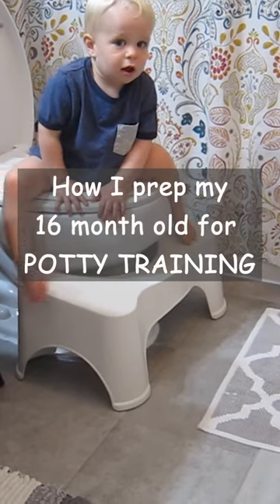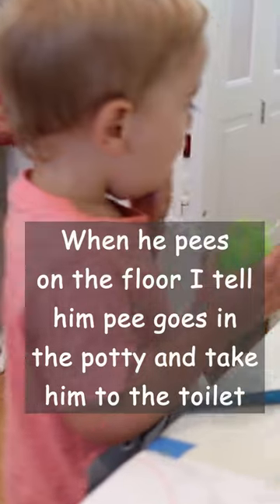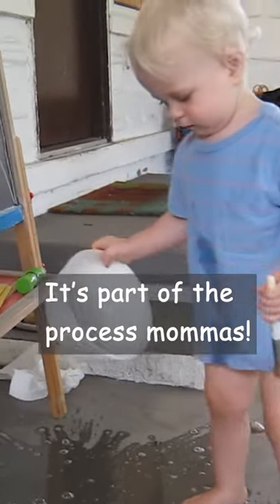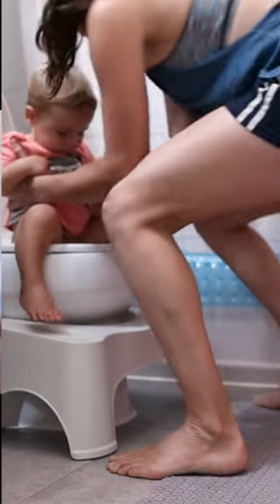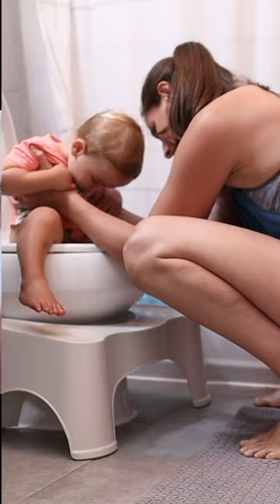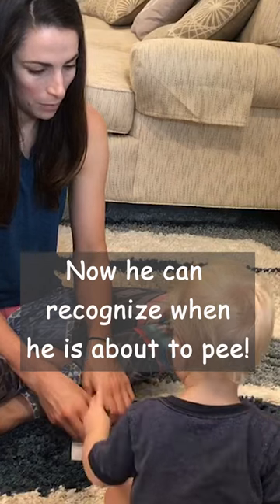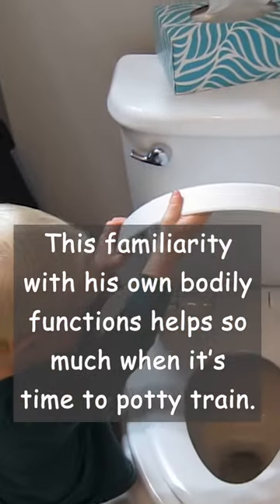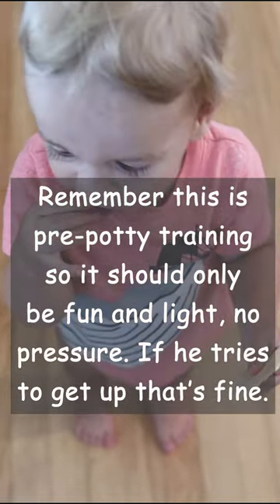Do This Before Potty Training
Do this before you start potty training!!

Hi, I’m Lucy. Welcome!  I'm a wife and mom to three boys Charlie (6), Noah (3) and Jack (6 months). Here you will find baby and toddler routine videos, mom hacks to help keep your sanity and more! I try to keep my channel fun and positive, while also showing you my real momma life struggles. I share my motherhood journey including tips and tricks that have helped me SOOO much to make motherhood/adulting more manageable and satisfying.